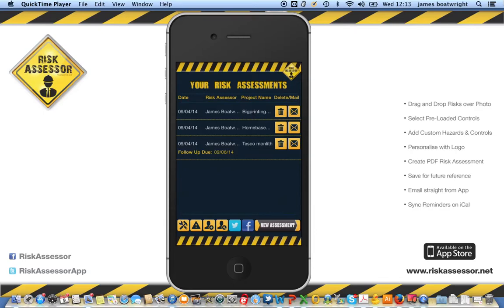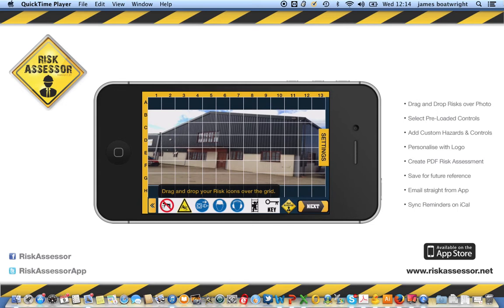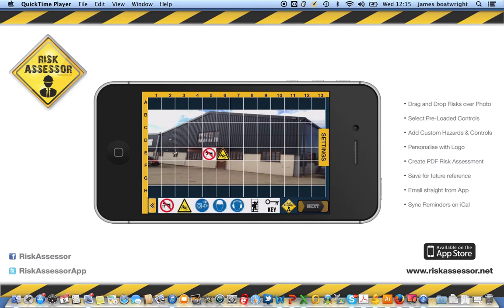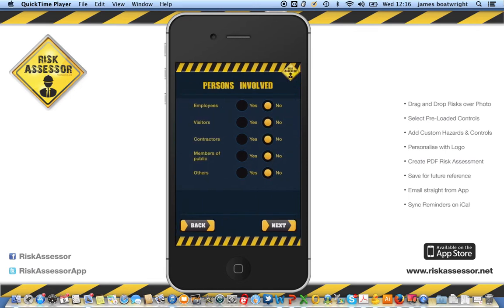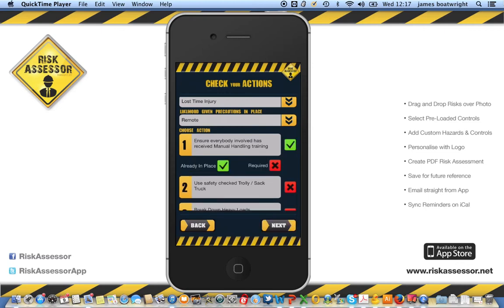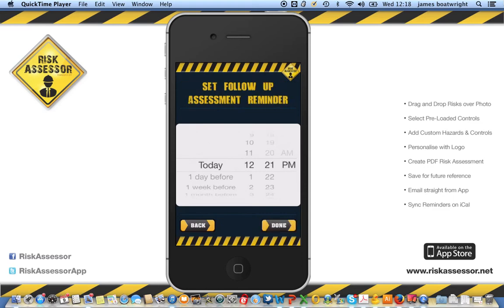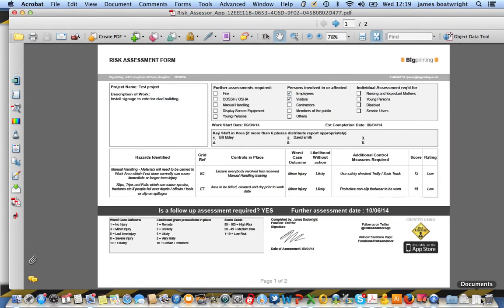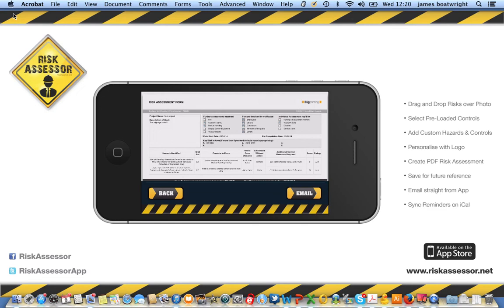Risk Assessor Lite App - Free of charge on App Store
Risk Assessor Lite will produce a PDF Risk Assessment in just a few simple steps. You can save and email Risk Assessments. Simply drag and drop Hazards over photos and choose your Control Measures.